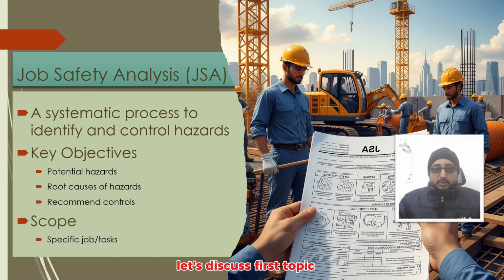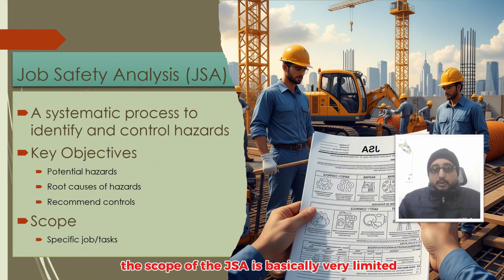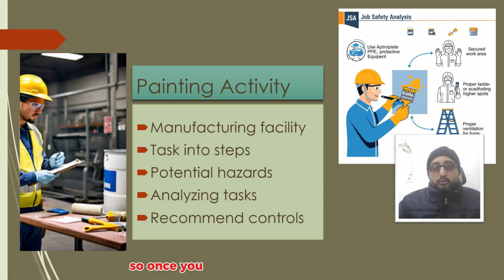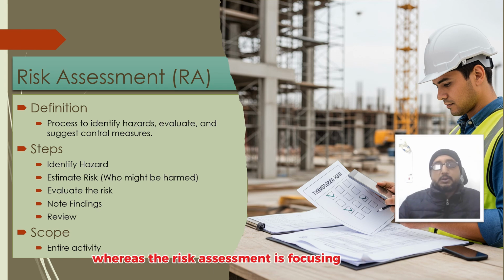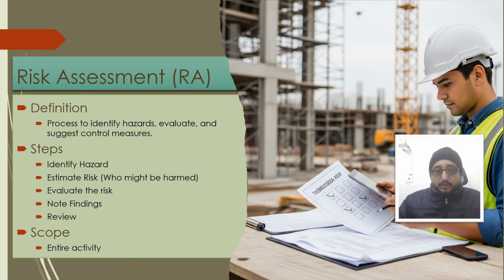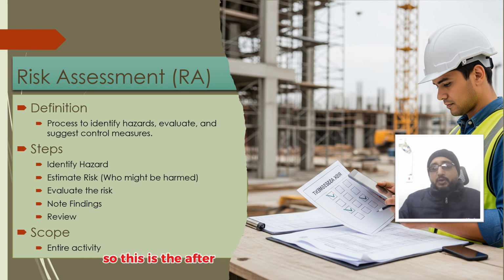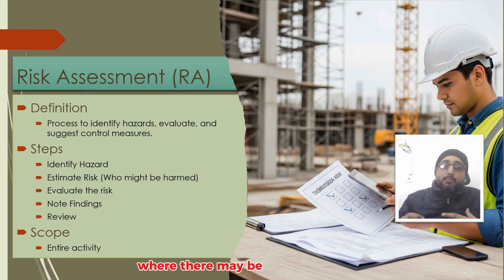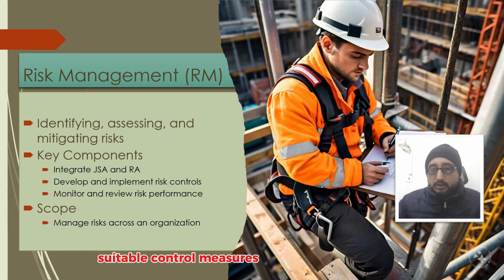Understanding JSA, Risk Assessments & Risk Management - English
In this video:
We clarify the foundational concepts of:
Job Safety Analysis (JSA)
Risk Assessment (RA)
Risk Management  (RM)